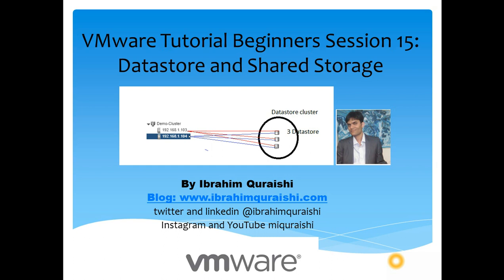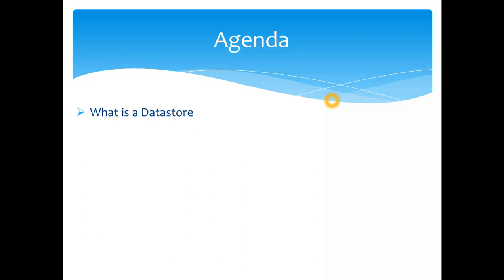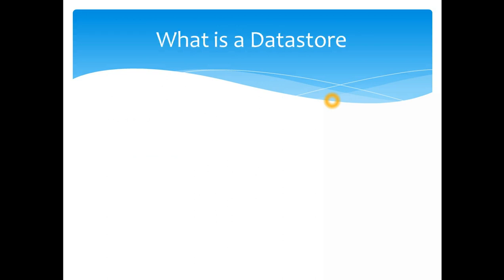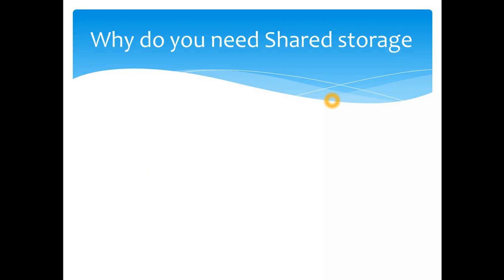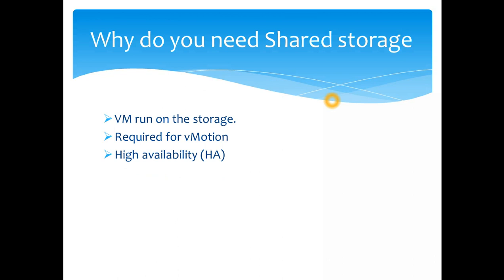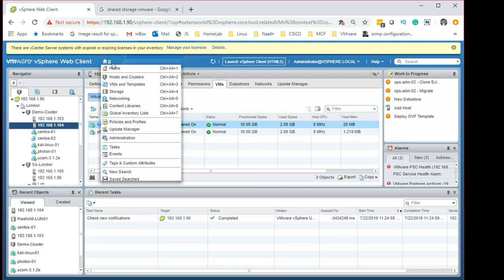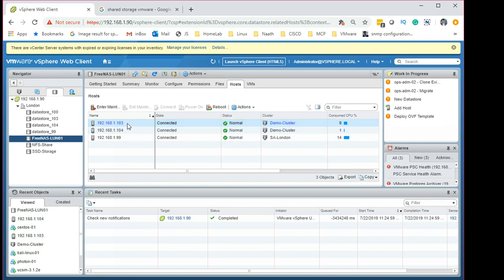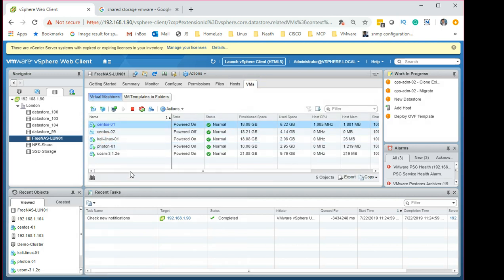VMware Tutorial Beginners | Session 15 Datastore and Shared Storage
In this session, we are going to learn a new topic which is very important for VMware estate to run healthy.
Get ready to learn about storage I will be covering very important topis as shown below:
1. What is a Datastore
2. Why do we need shared storage
3. Storage protocols

we will look into Datastore
Storage LUN / NFS share presented to ESX host is called Datastore.
Datastore presented as LUN will be formatted in VMFS filesystem vmfs 5 or vmfs 6  (new Session)
VM actually run on the storage.

Questions of the day?
Why do we need shared storage?
Comment and tell me if you want to see how to setup FreeNAS with ISCSI